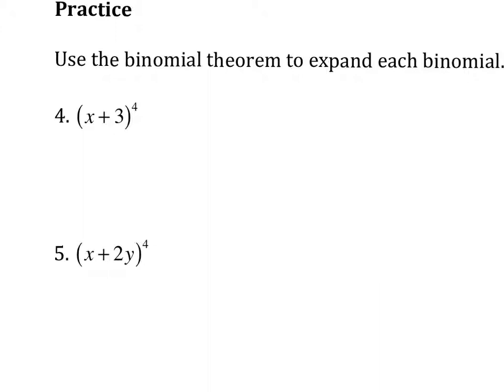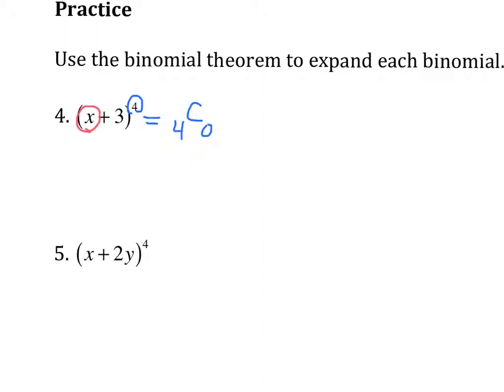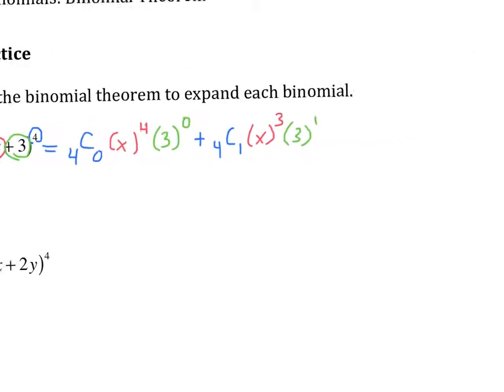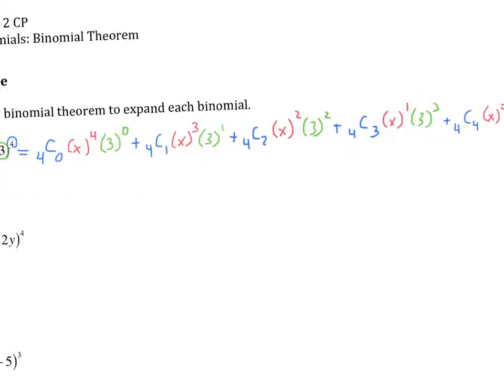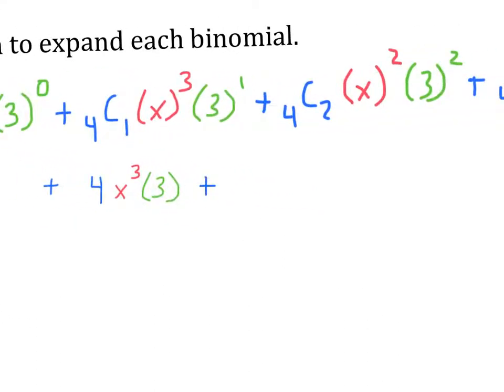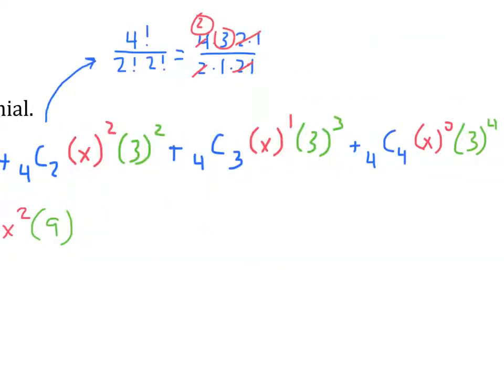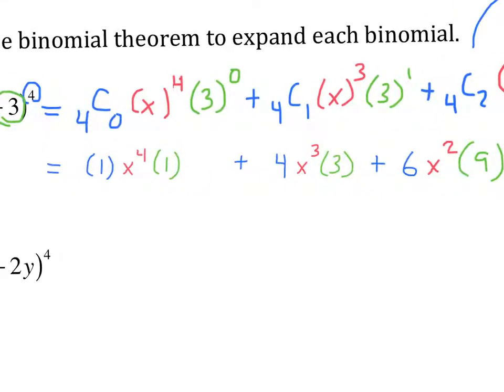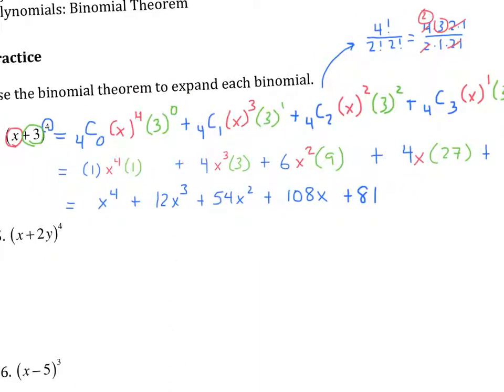Alg2 Poly Bin Thm Expansion Examples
Using the binomial theorem, we are able to expand a binomial.